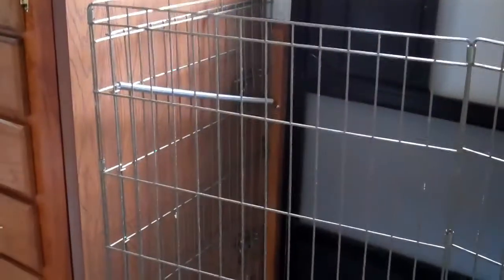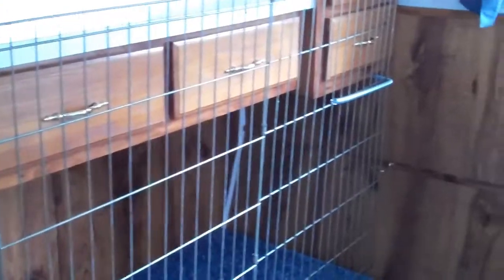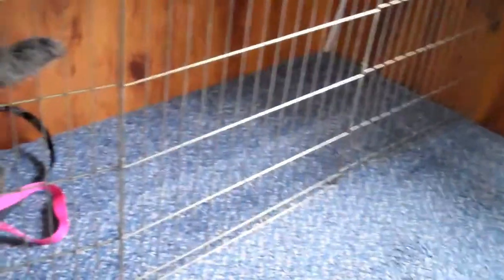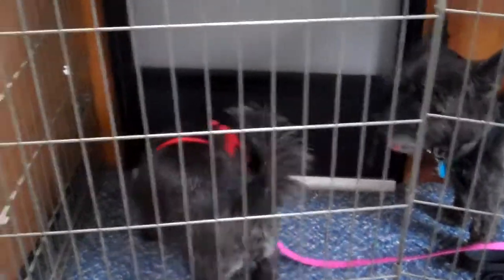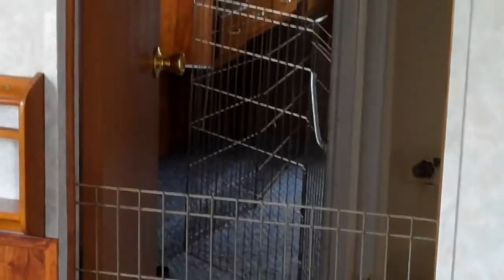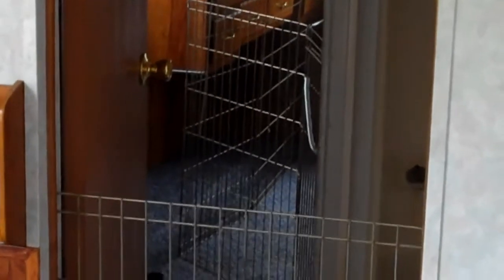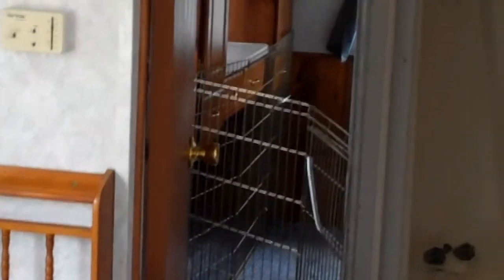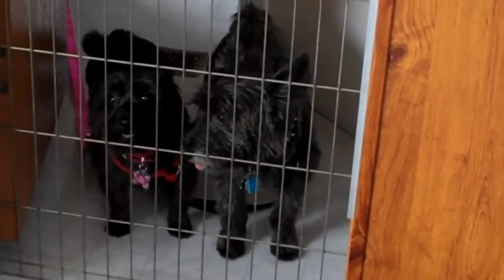Camper cage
For our upcoming trip (and beyond) we need to have a safe place to keep Rocky and Tara (our 2 Cairn terriers). With this arrangement we can keep them in the bedroom under the cabinets during the night, and open the cage a bit more so they can get to the bathroom during the day. This keeps them from jumping up on the bed and other places where they (particularly Rocky) can see out and possibly get bothered by cats and other passers-by.